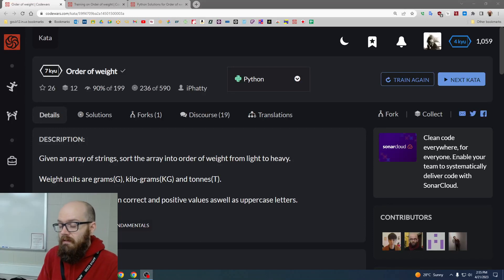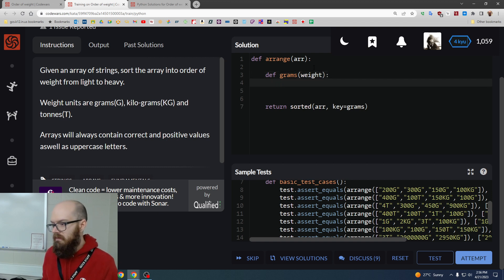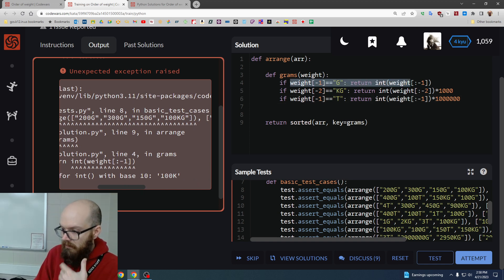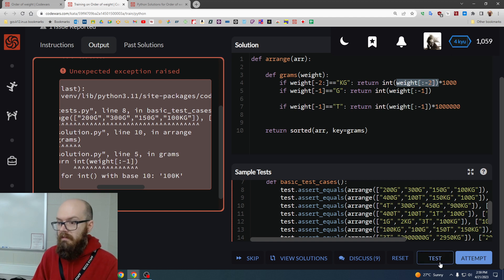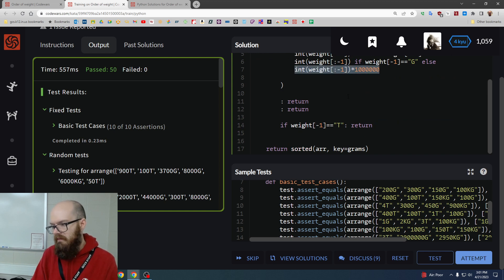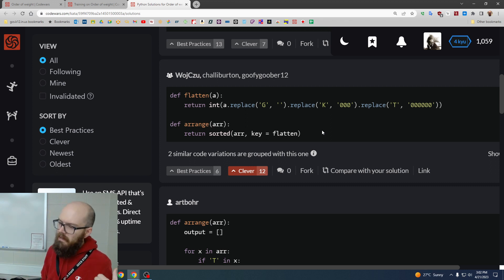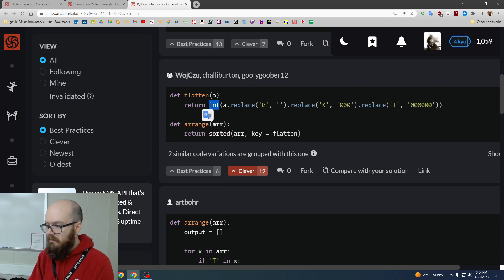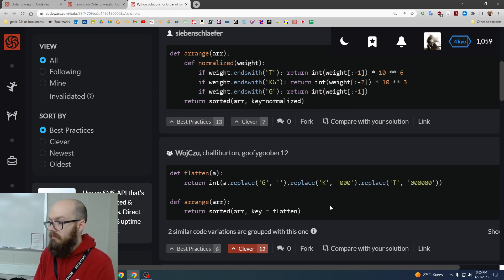CodeWars - Order of Weight